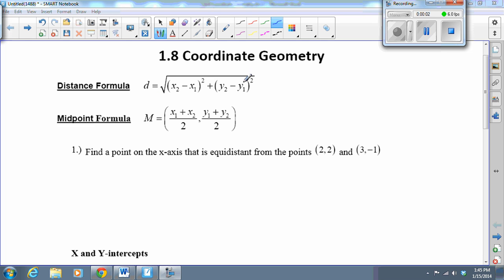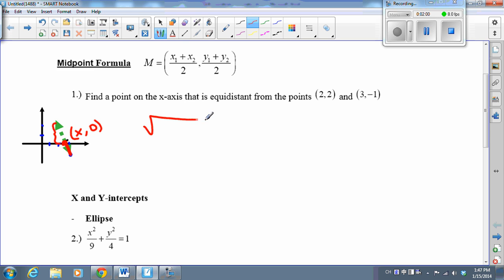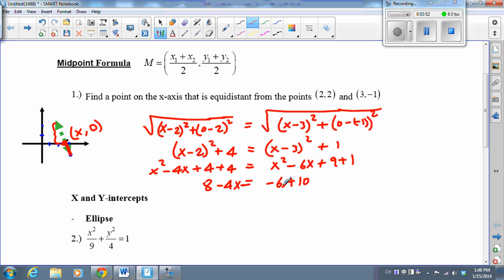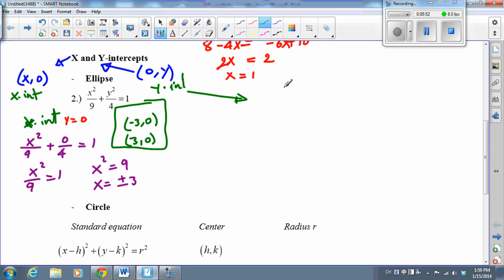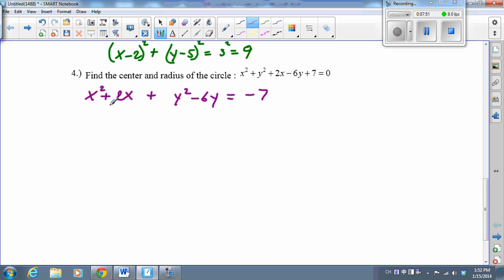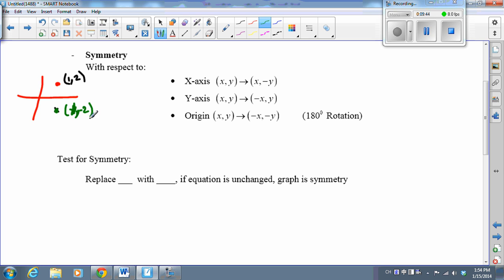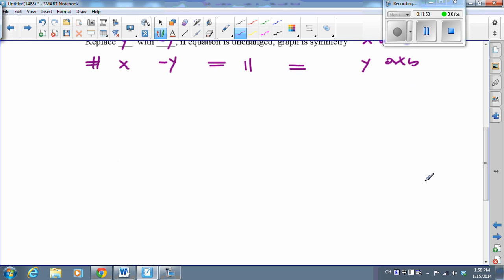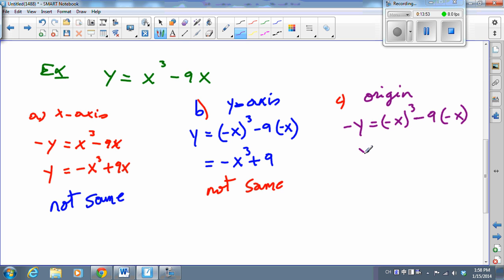1 8 Coordinate Geometry